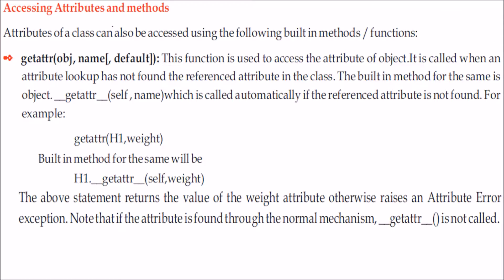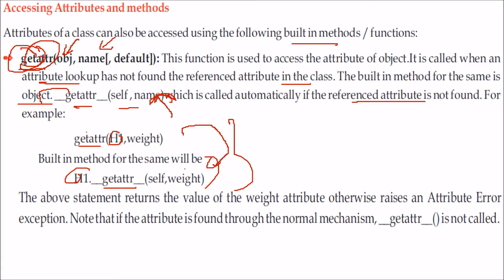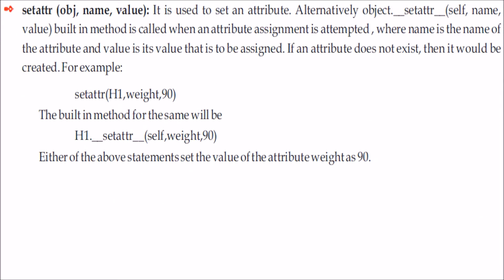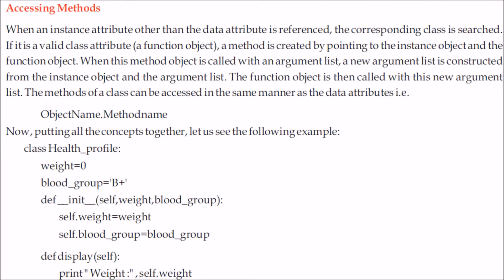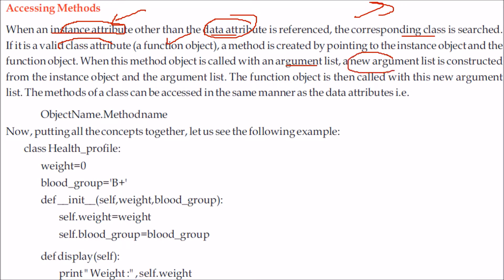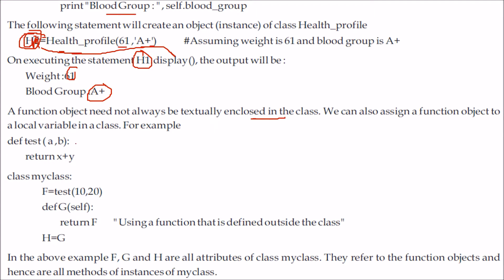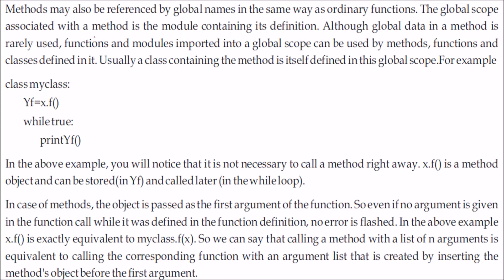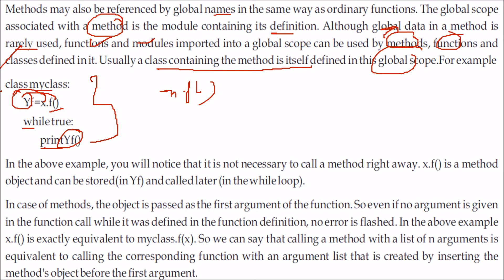HOW TO ACCESS ATTRIBUTES AND METHODS IN PYTHON LANGUAGE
Core Python Programming by Dreamtech Press
Python Programming: A modular approach by Pearson by Pearson Education
Python: The Complete Reference by McGraw Hill Education
Introduction to Computer Science using Python by Wiley
Python by McGraw Hill Education
Python in 24 Hours: Sams Teach Yourself, 2e by Pearson Education India
Programming and Problem Solving with Python by McGraw Hill Education
Data Structures Using C
Data Structures and Algorithms Made Easy
Data Structures Using C and C+
Learning Functional Data Structures and Algorithms
Data Structures with C (Schaum's Outline Series)
Fundamentals of Data Structures in C